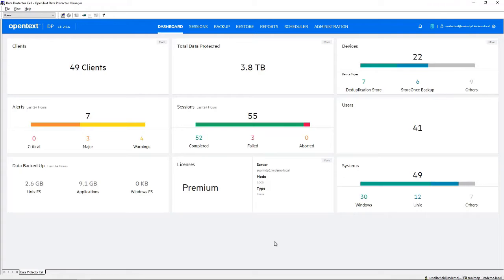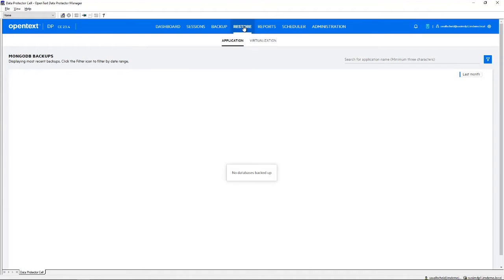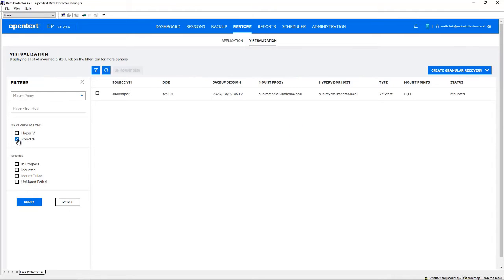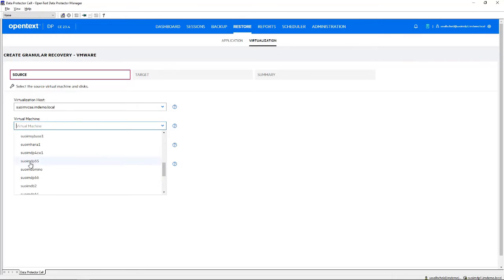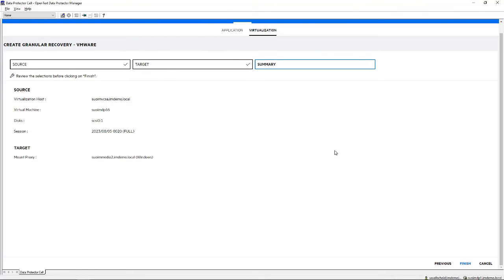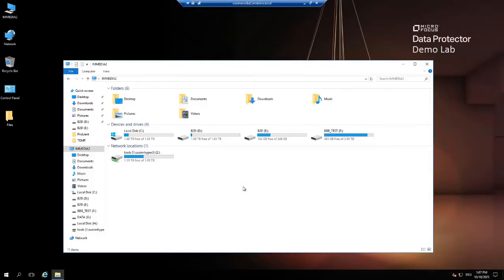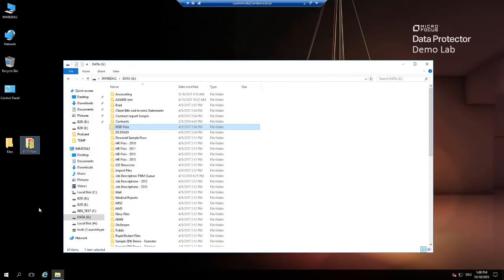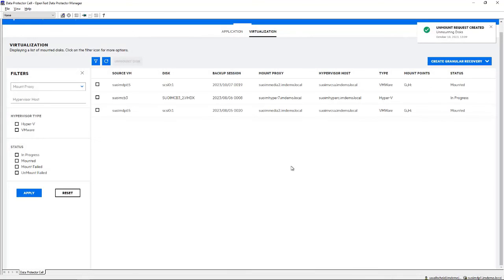Data Protector New Granular Recovery Extension Demo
Data Protector is a backup and restore software that offers several features and benefits¹:

1. Scalable and Highly Flexible Architecture: Data Protector can be used in environments ranging from a single system to thousands of systems on several sites. It supports advanced backup concepts, such as synthetic backup and disk staging.

2. Easy Central Administration: Data Protector allows you to administer your complete backup environment from a single system. It also provides a command-line interface (CLI) for managing Data Protector using scripts.

3. High-Performance Backup: Data Protector enables you to perform backup to several hundred backup devices simultaneously. It supports high-end devices in very large libraries.

4. Data Security: Data Protector lets you encrypt your backups to enhance the security of your data. It offers two data encryption techniques: software-based and drive-based.

5. Secure Communications: All communications between the Cell Manager and the client are secured by default in Data Protector.

6. Supporting Mixed Environments: Data Protector supports mixed environments, making it easy to install for such environments.

7. High-Availability Support: Data Protector provides high availability support, ensuring that your data is always accessible.

8. Backup Object Operations: Data Protector supports various backup object operations, providing flexibility in how you manage your backups.

9. Automated or Unattended Operation: Data Protector can operate in an automated or unattended mode, reducing the need for manual intervention.

These features and benefits make Data Protector a comprehensive solution for backup and restore needs in enterprise-wide and distributed environments.